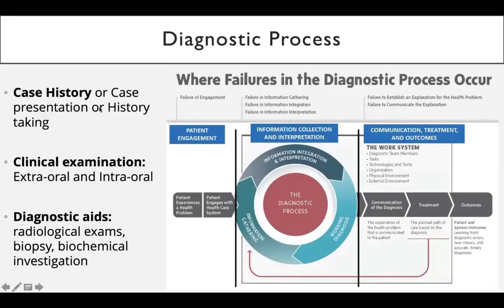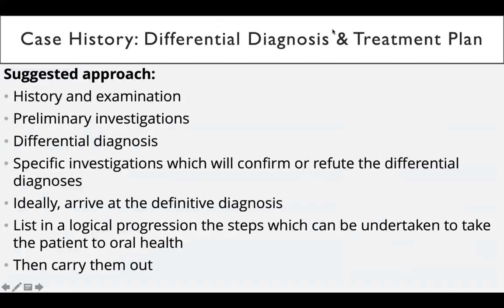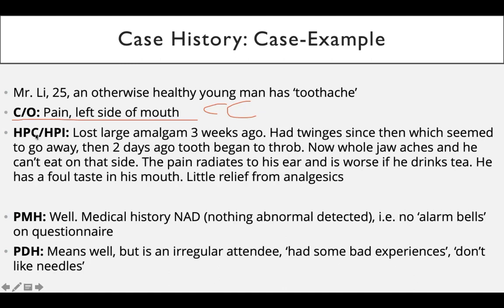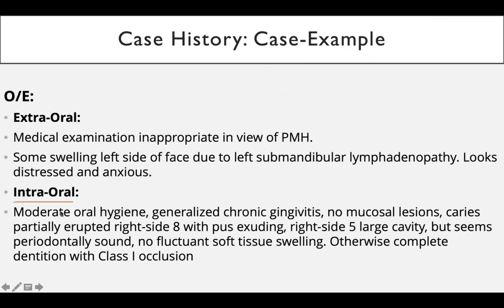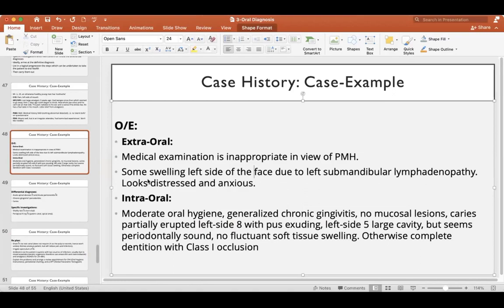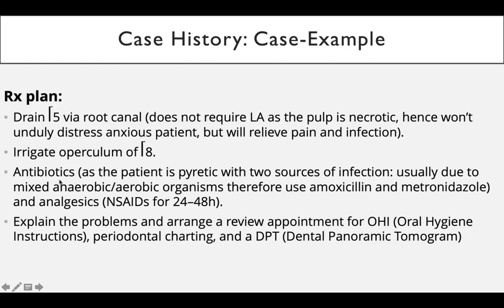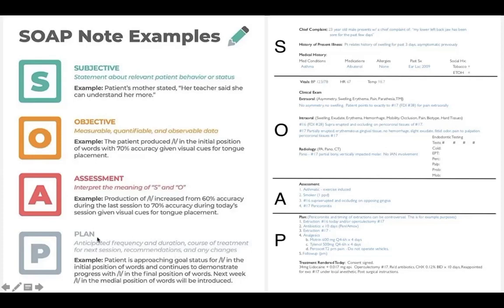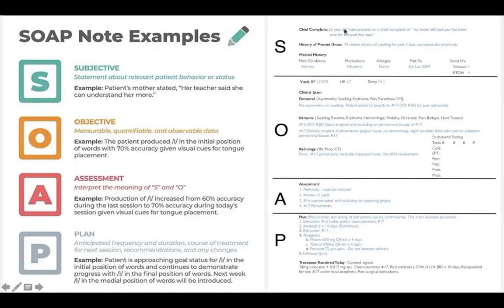Chapter 3 Oral Diagnosis, History & Examination Part 4 | Oral Medicine Lectures | MBBS